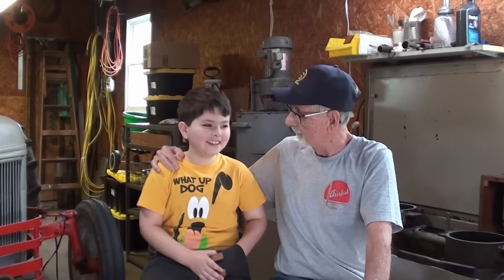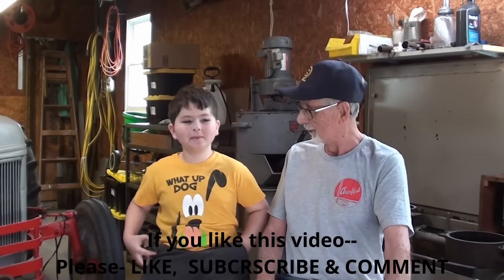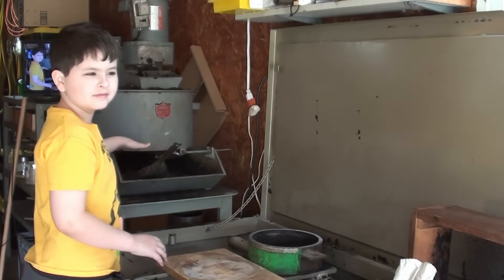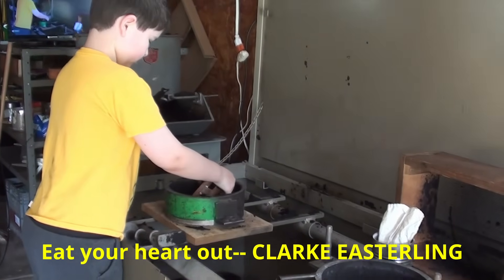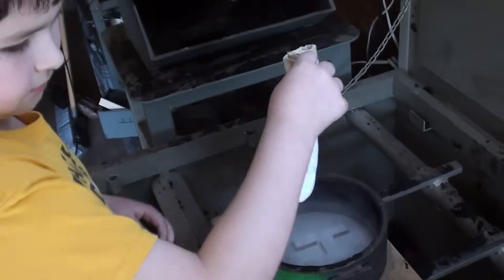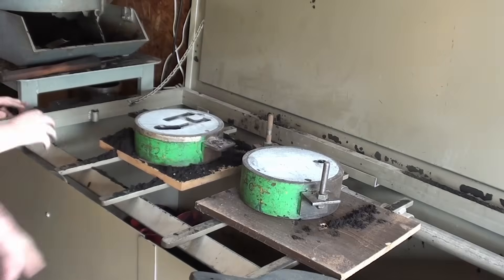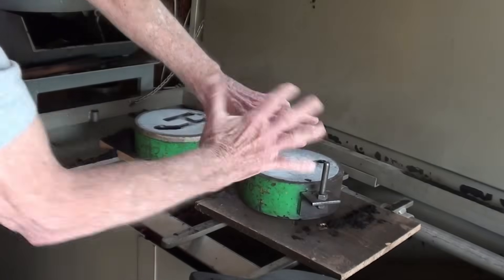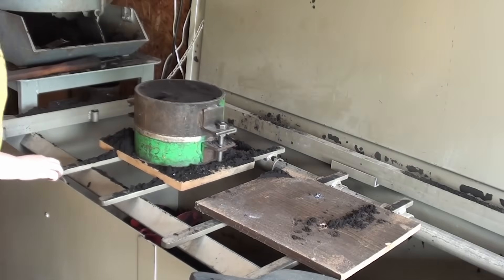HENRY MAKES A FOUNDRY CASTING #1045 tubalcain pattern aluminum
Ten year old Henry rams up his first sand mold and creates a casting for his bedroom wall.
More to come if this video is successful.